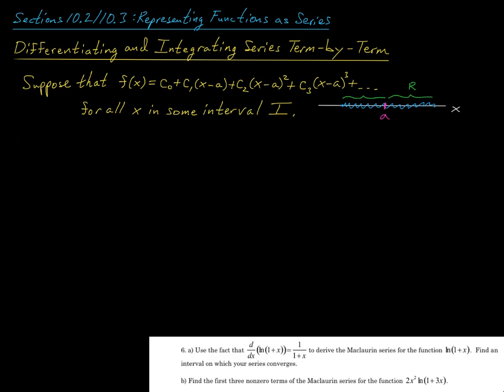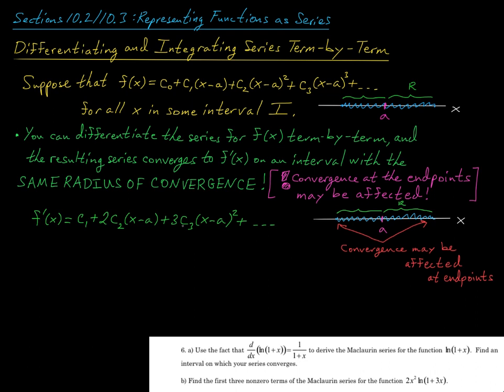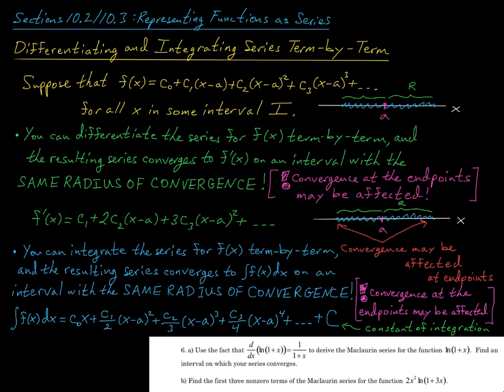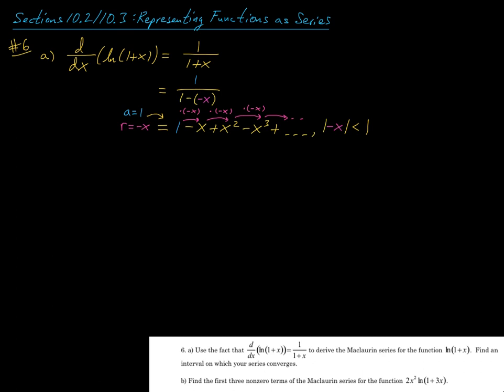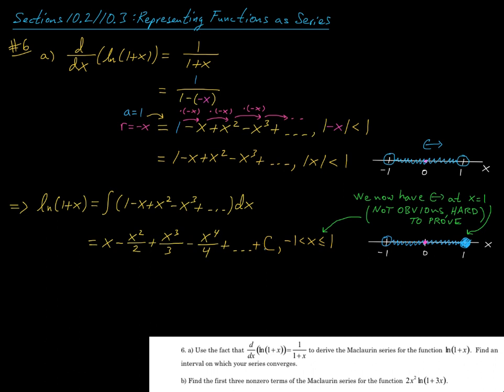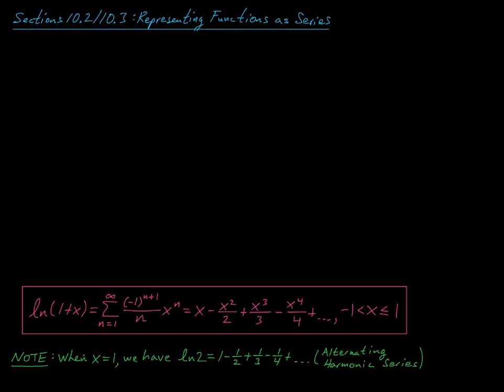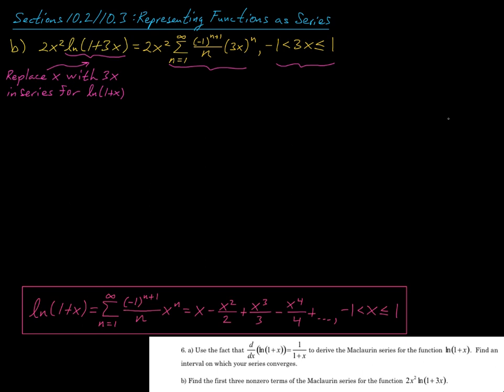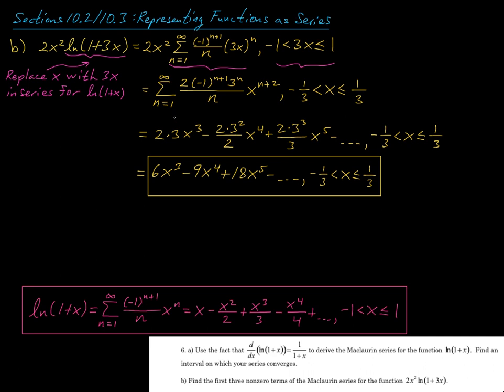Representing Functions as Series #6 Differentiating and Integrating Series